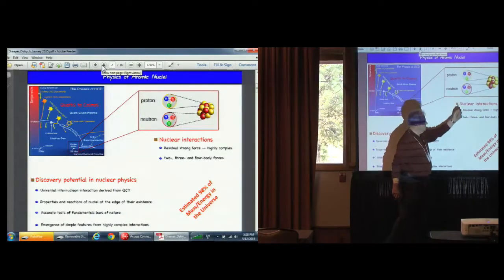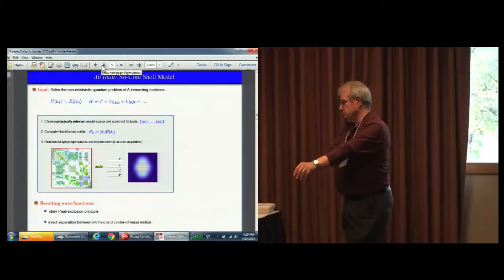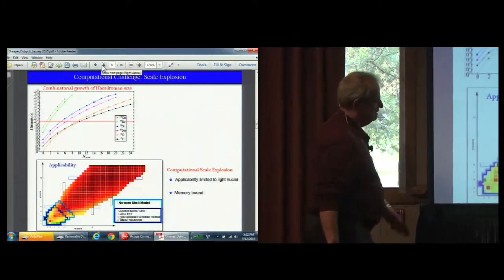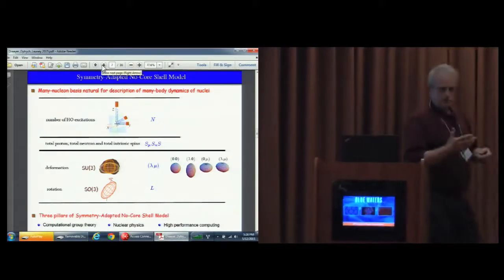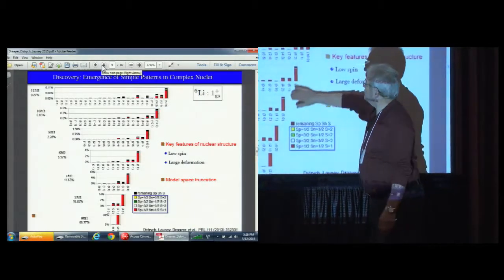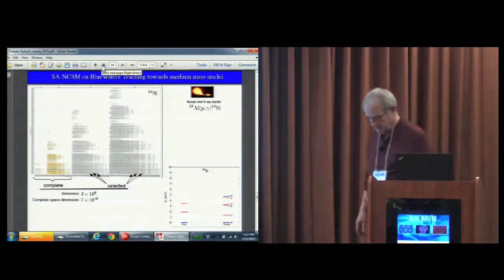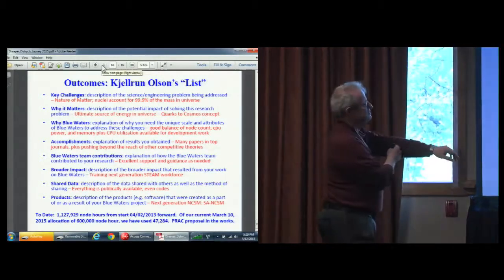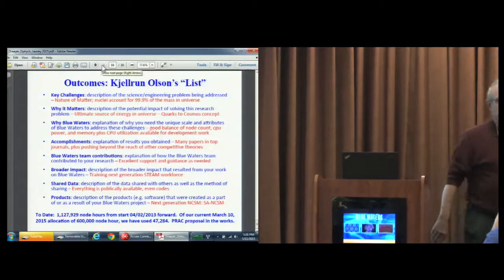Ab Initio Symmetry-Adapted No-Core Shell Model for Nuclear Structure and Reaction Studies on ...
"Ab Initio Symmetry-Adapted No-Core Shell Model for Nuclear Structure and Reaction Studies on the Blue Waters System" -- Jerry Draayer, Louisiana State University

A grand challenge in physics is to design a comprehensive theory for modeling nuclear structure and processes using nuclear forces consistent with the underlying theory of Quantum Chromodynamics. We developed an innovative theoretical framework for first-principle modeling of nuclear structure, dubbed symmetry-adapted no-core shell model (SA-NCSM), and implemented this approach as a hybrid MPI/OpenMP parallel computer code that scales well for hundreds of thousands of processors. The extremely large memory and computational power of the Blue Waters system allows us to study nuclear isotopes with a precision hitherto inaccessible to theory, thereby addressing some of the most challenging problems in physics today. Utilizing nearly entire Blue Waters system, we carried out computations of medium-mass isotopes that are important for advancing our understanding of nucleosynthesis. We also explored the properties of $^{12}$C nucleus, including the Hoyle state with a structure that has been debated for the last several decades.